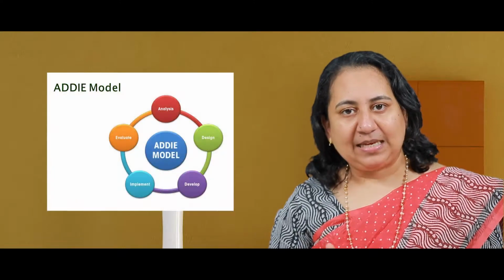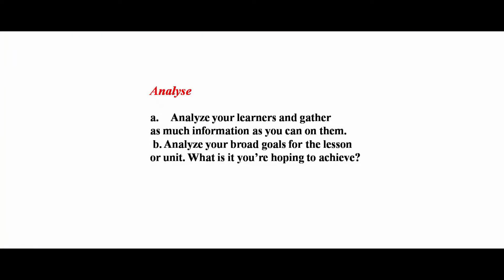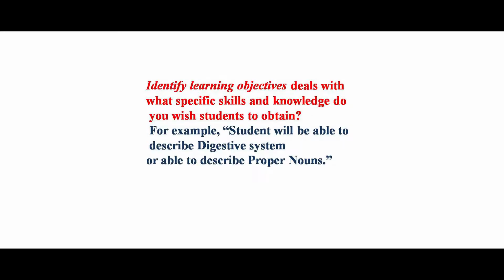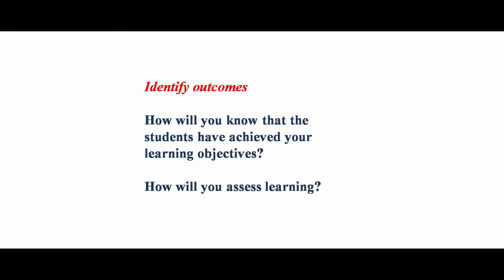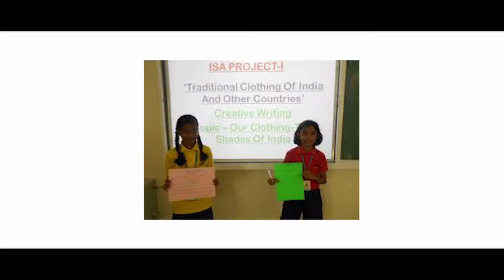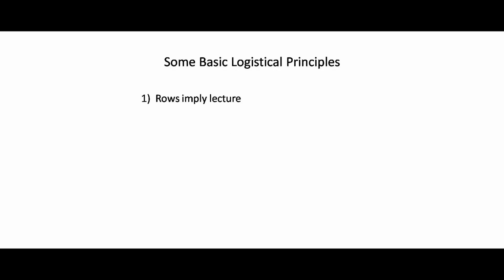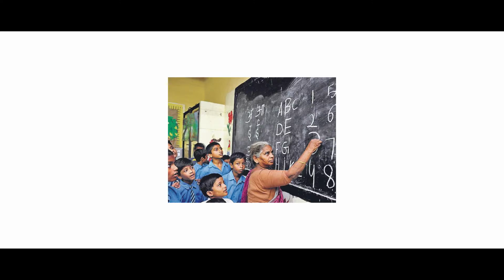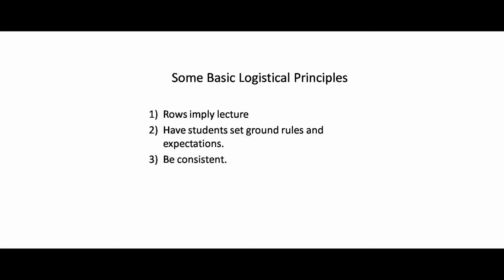Week 14 Video 1